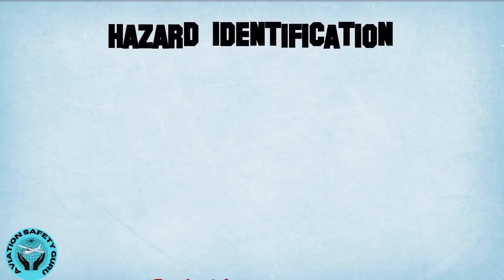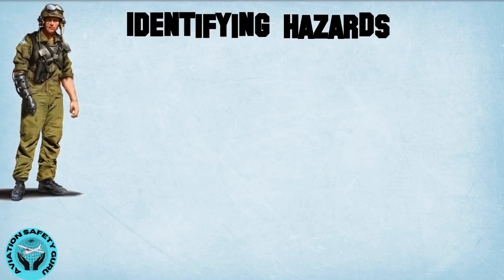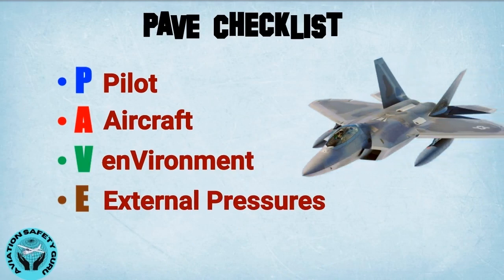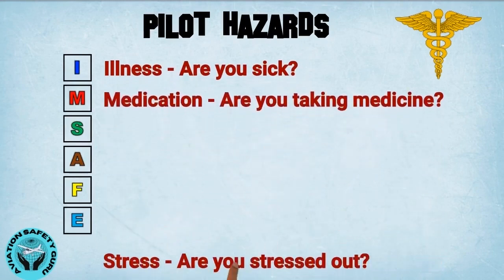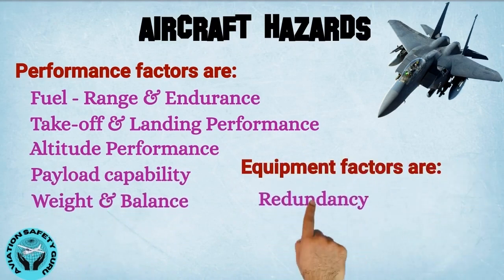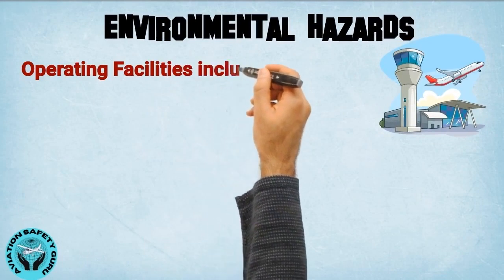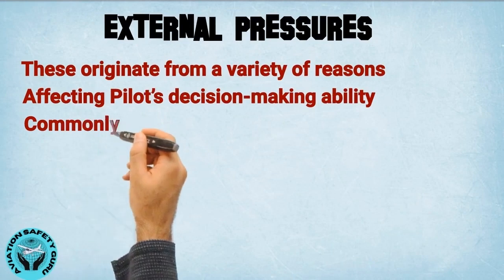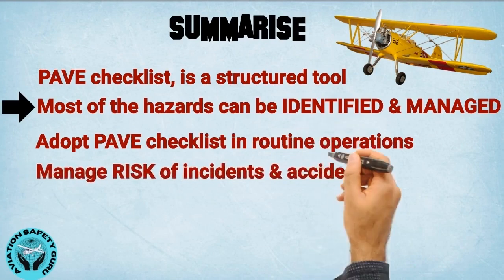Hazard Identification in Aviation | PAVE Checklist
Hazard Identification in Aviation
risk management
pave checklist
aeronautical decision making
external pressures
risk assessment
risk management framework
risk assessment and internal control
hazard identification
identify hazard
safety hazard
pave checklist aviation